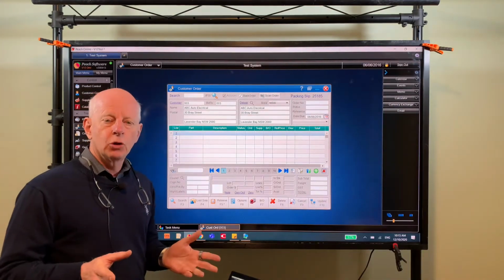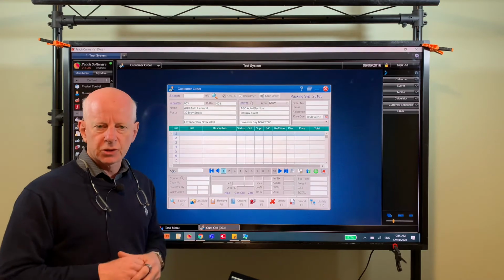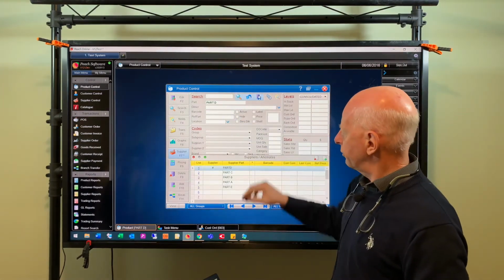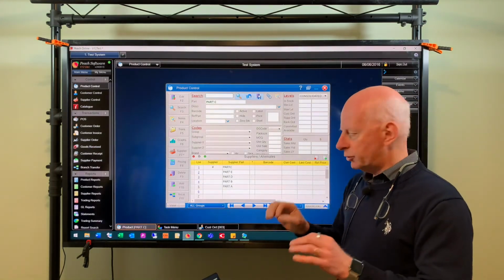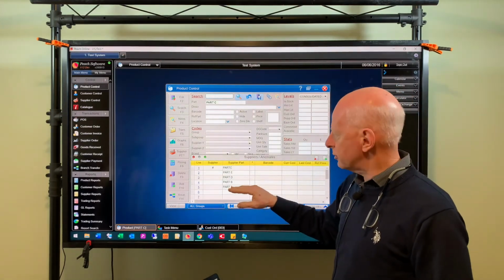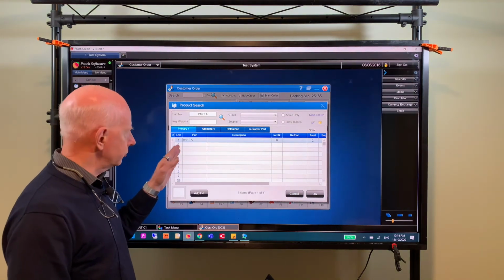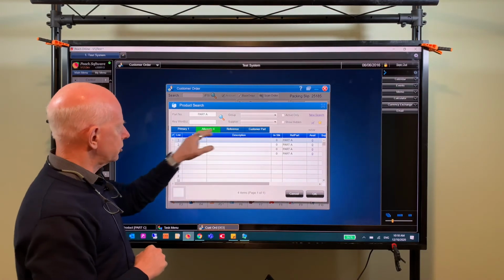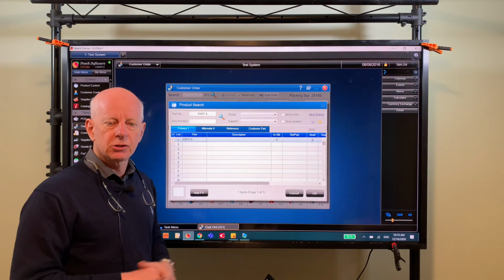Alternate Products and Suppliers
Perhaps you have 3 Alternates of the product your customer is enquiring about, the secret is to make these show themselves during the sale process without fumbling around looking for the information.
Peach Software can provide crossovers between similar products so that when the customer is enquiring, your sales staff can immediately see what alternates are available to the product they are enquiring upon. It may be that the product is out of stock or the price is a little high, so having an alternative at your finger tips is vital to finalise the sale.